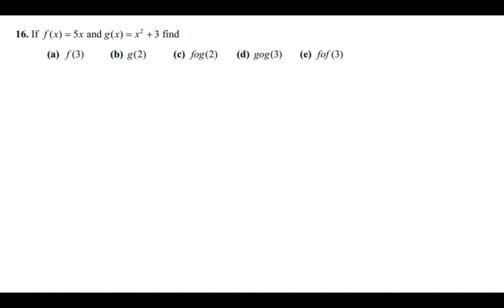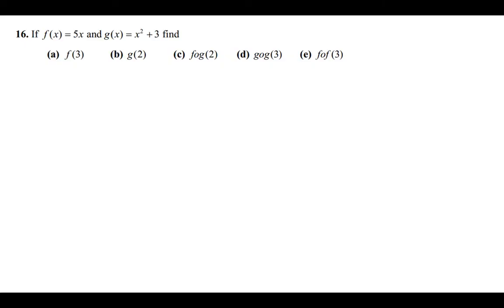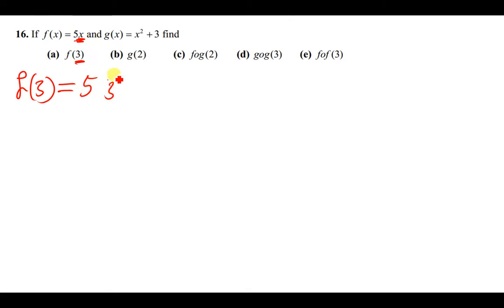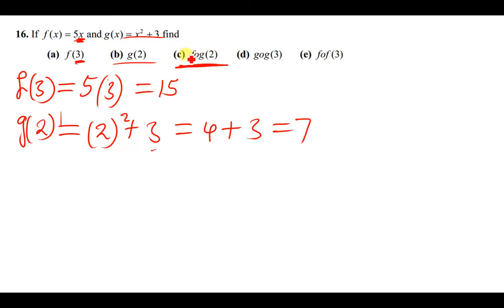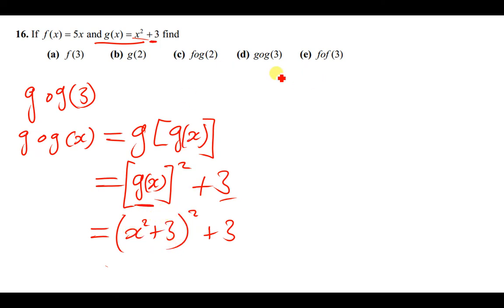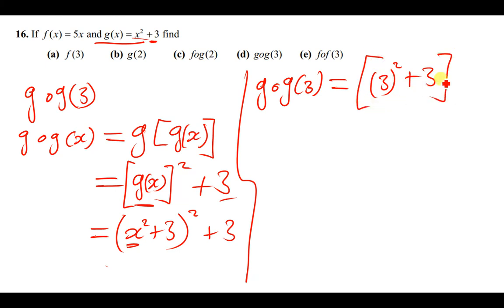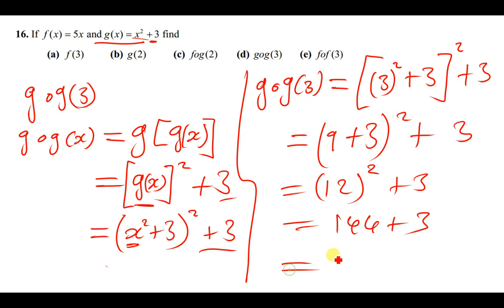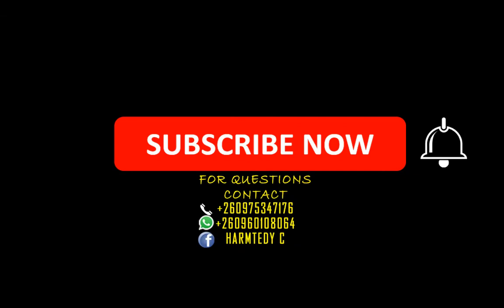COMPOSITE FUNCTIONS fof(x) gog(x) gof(x) fog(x)